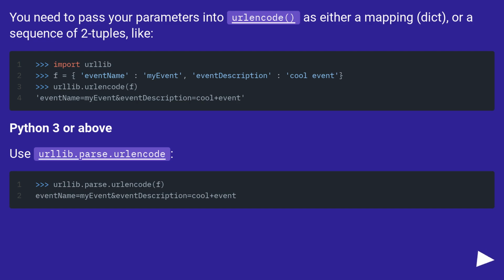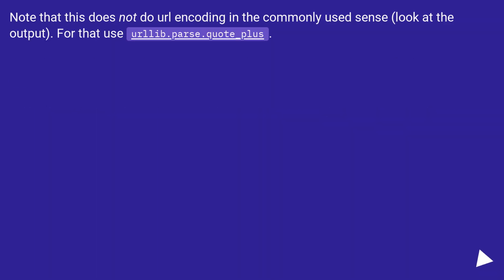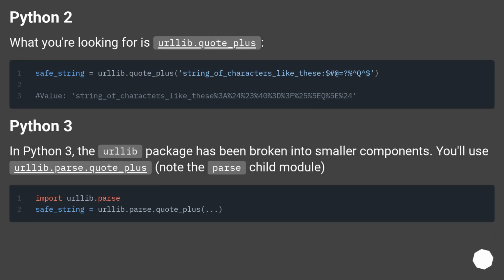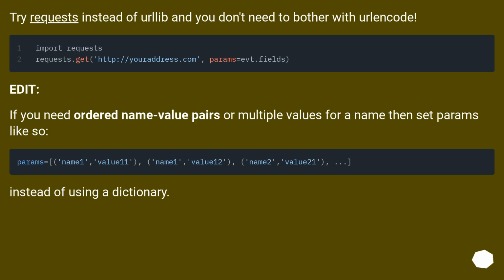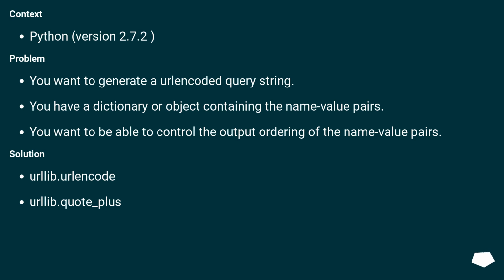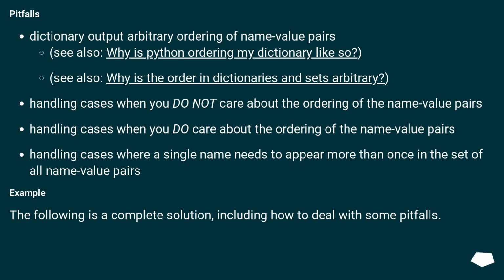How to urlencode a querystring in Python?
Chapters
00:00 Question
00:21 Accepted answer (Score 697)
01:05 Answer 2 (Score 1240)
01:42 Answer 3 (Score 87)
02:09 Answer 4 (Score 39)
04:09 Thank you